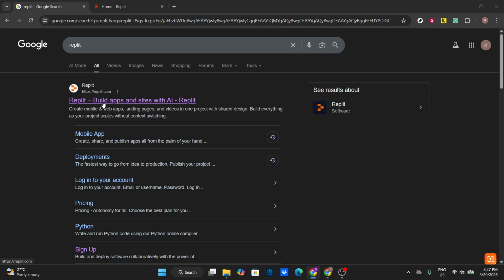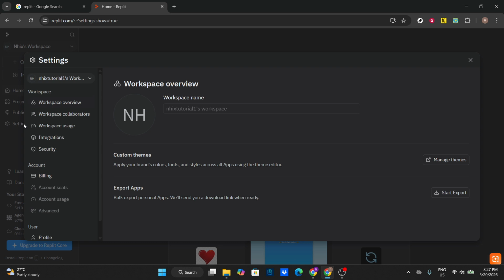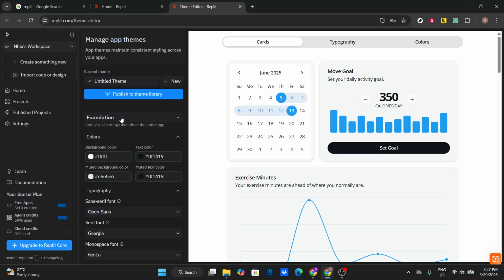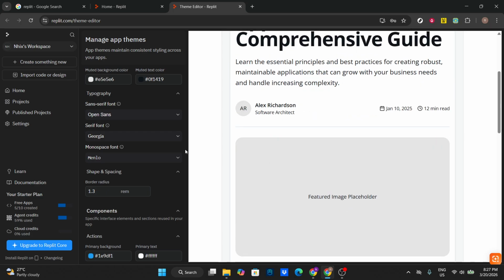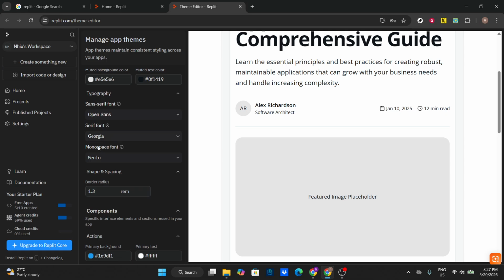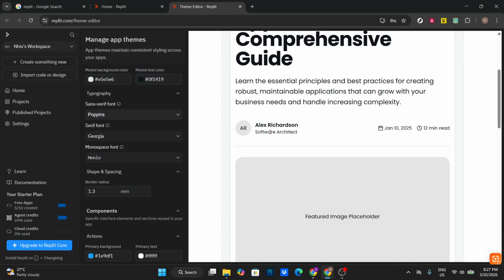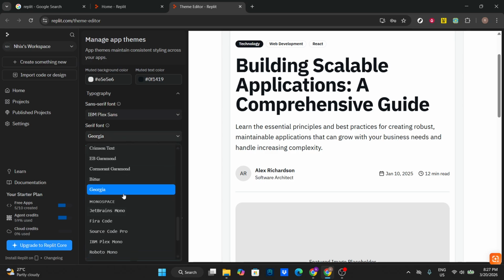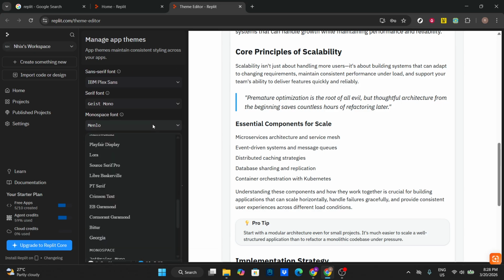How To Change Font In Replit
Learn how to change the font used in your Replit editor.
What you’ll learn:
Where font settings are located
Choosing fonts that improve readability
Updating and confirming the change